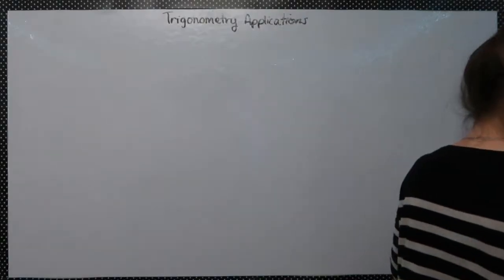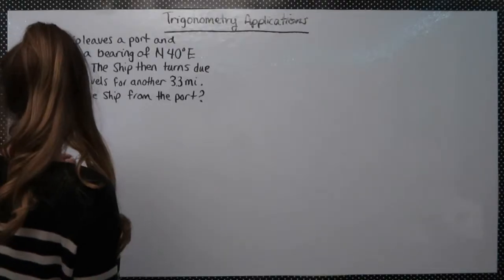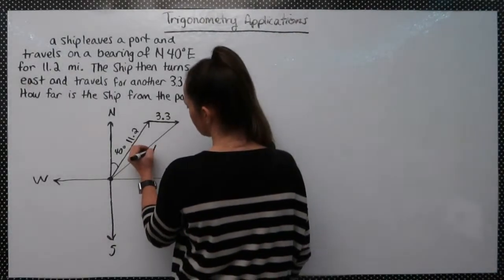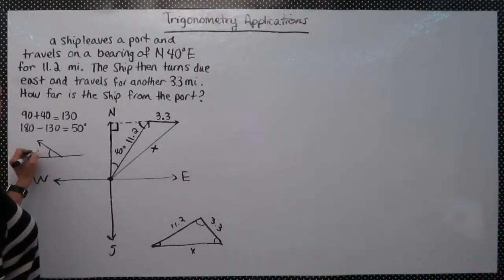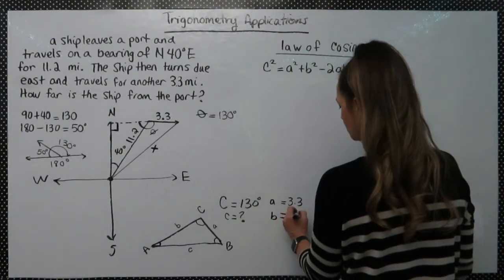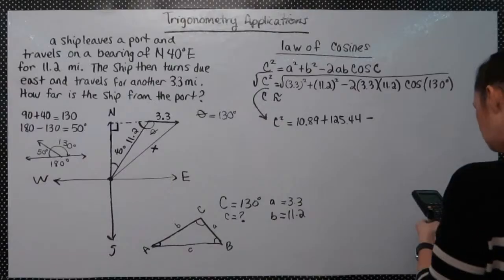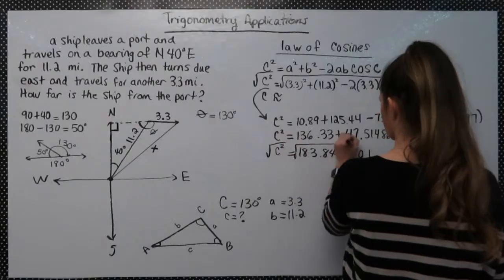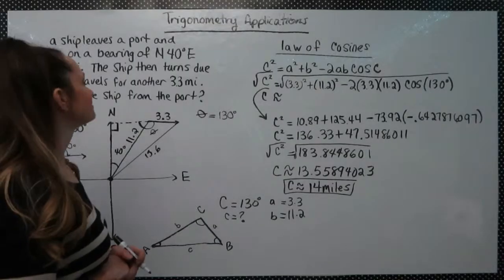Using law of cosines to solve a triangle application (4/21/26)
In this video, I am using law of cosines to find the distance a ship has traveled sometime after leaving a port.